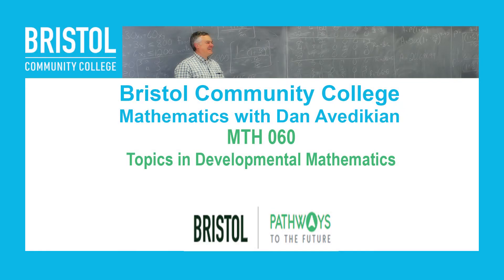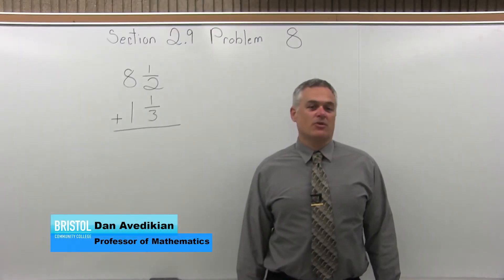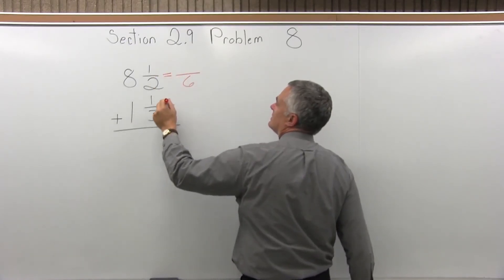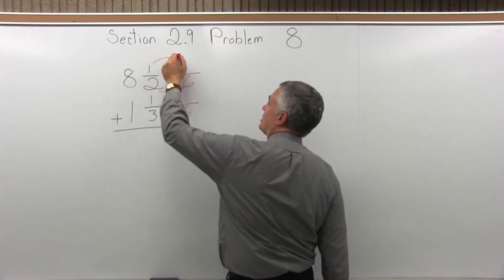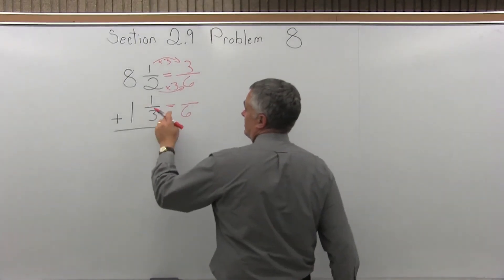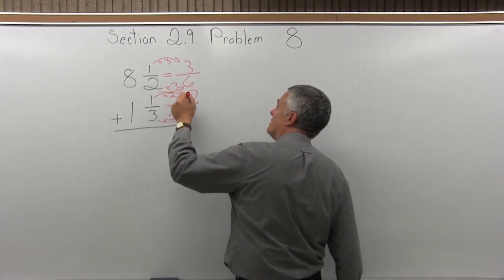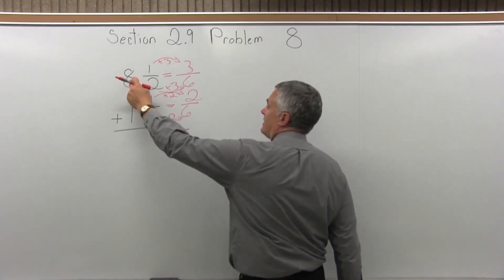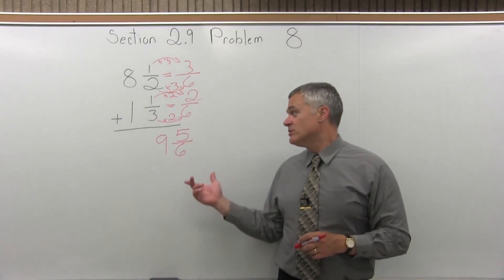MTH 060 : Section 2.9 Problem 8 - Mathematics with Dan Avedikian